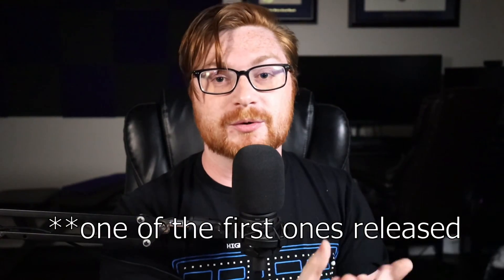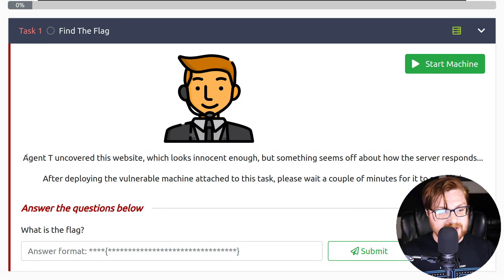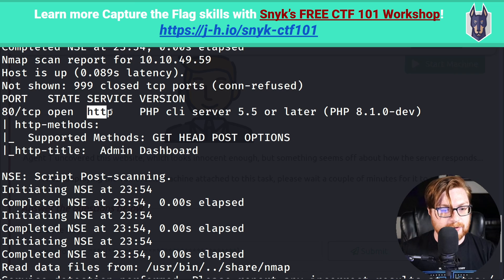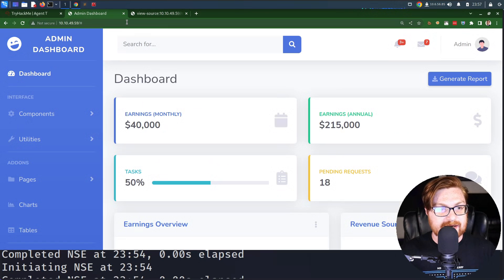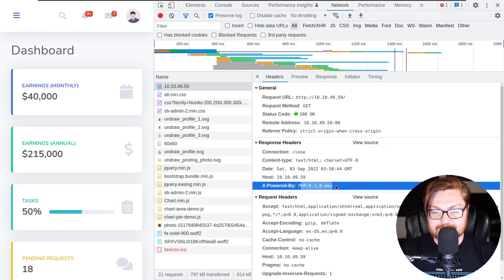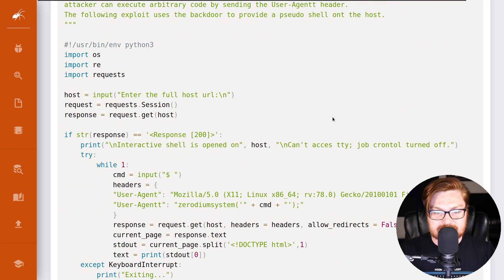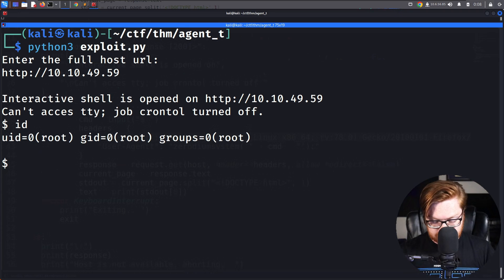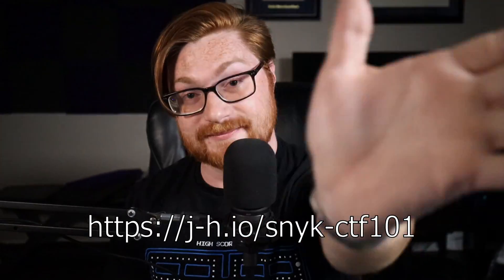PHP 8.1.0-dev BACKDOOR Hack (Easy RCE)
Jump in to the Snyk Capture the Flag 101 Workshop on September 14th at 11:00am ET